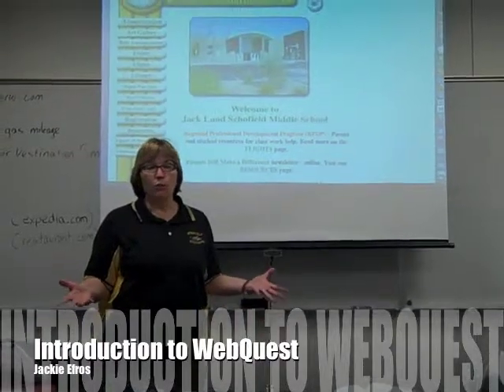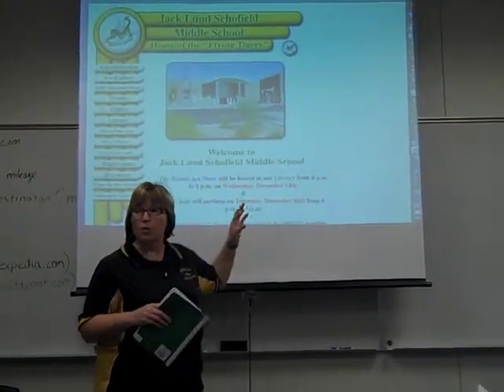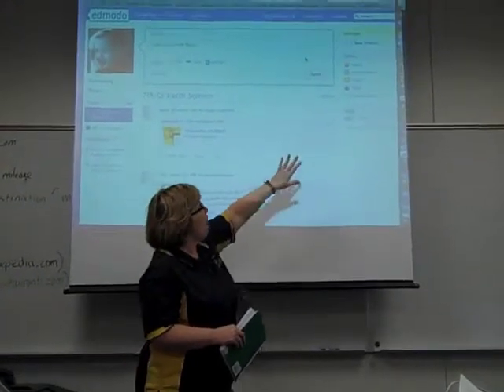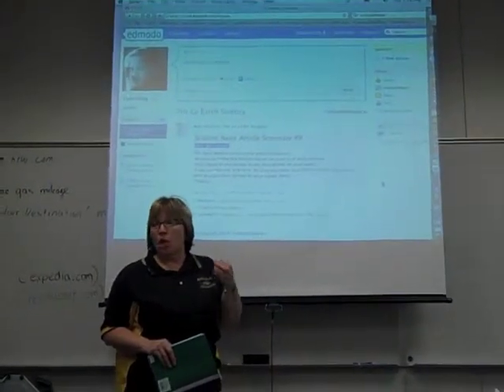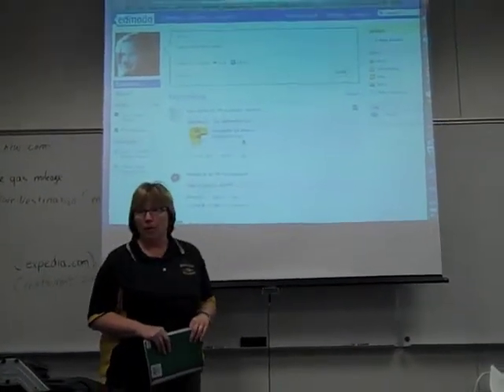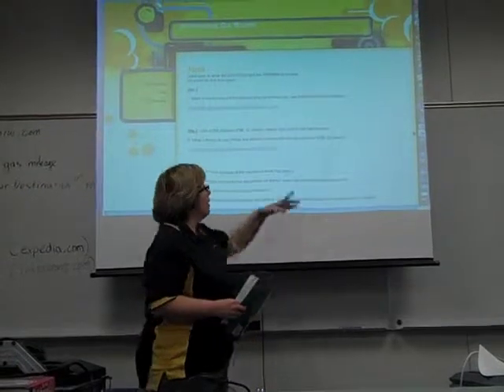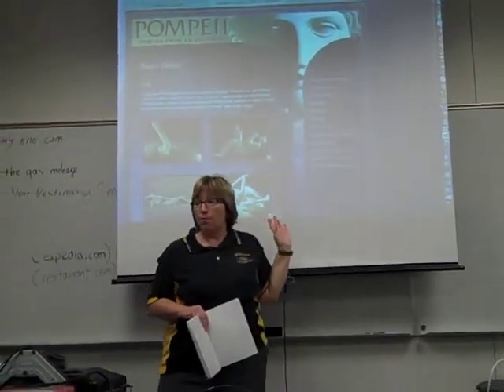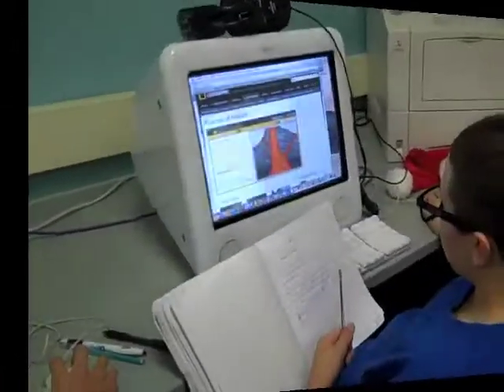Introduction to WebQuest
Students learn about volcanos as they search the internet in a  WebQuest.  Here students are shown how to use 21st Century Technology.  Using their edmodo account, students launch into their search.